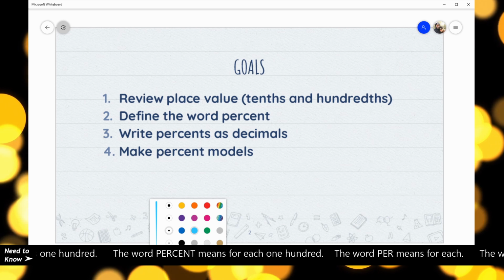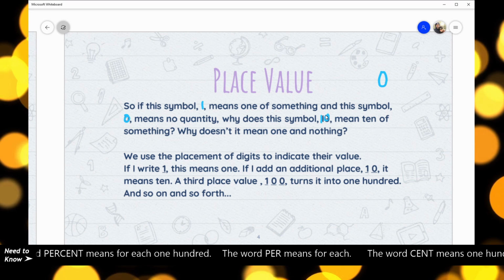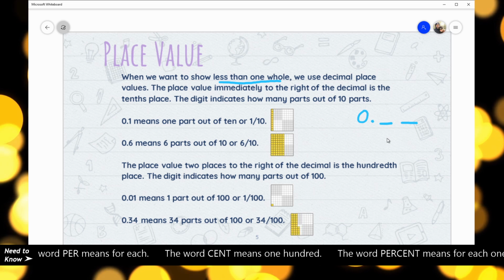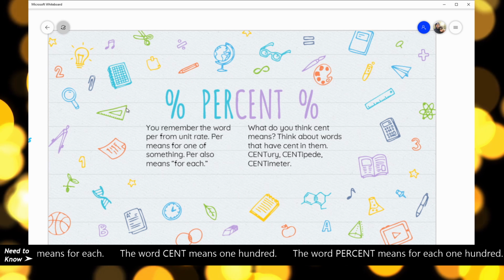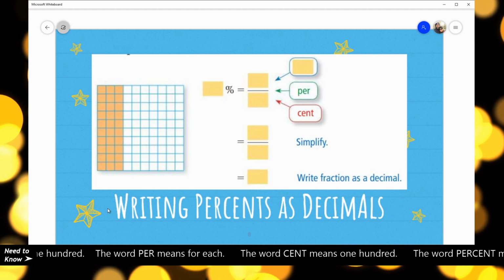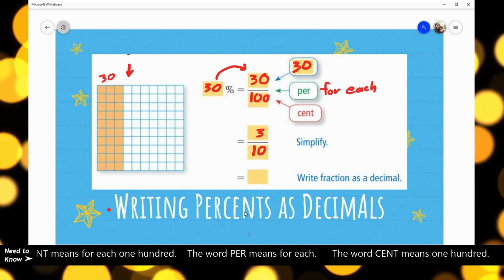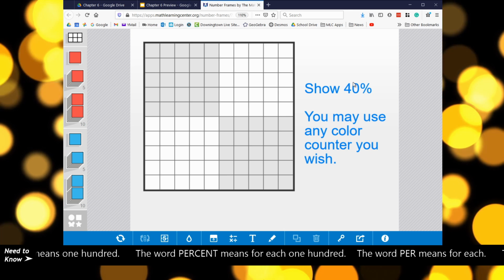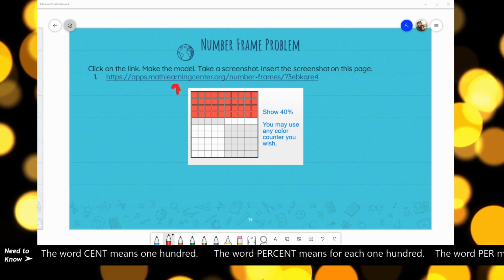Chapter 6 Preview